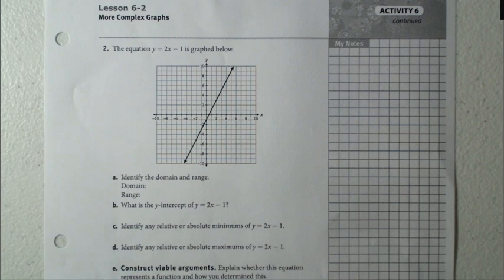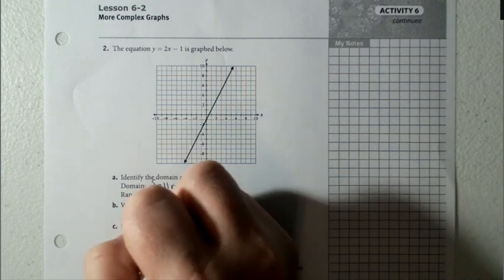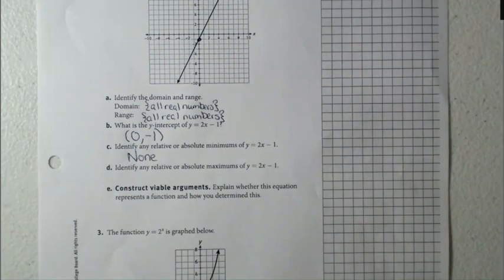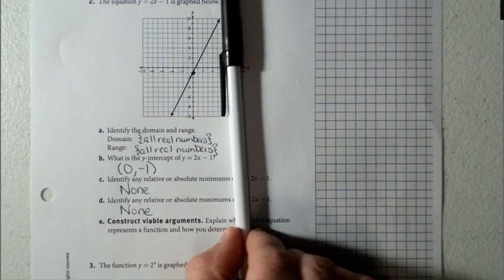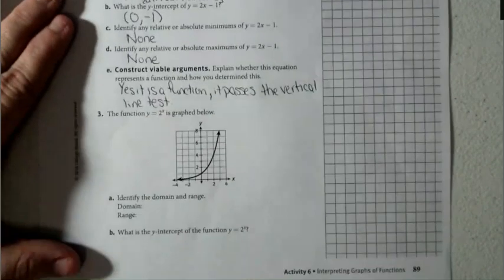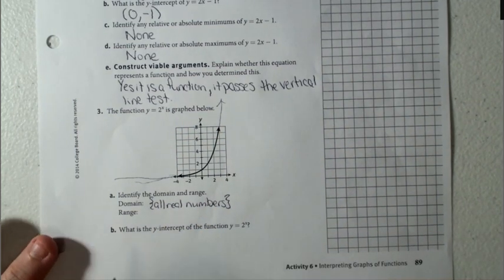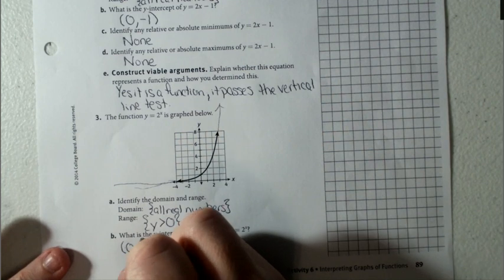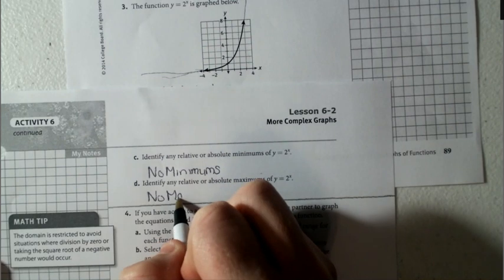Alg Lesson 6-2 Section 2